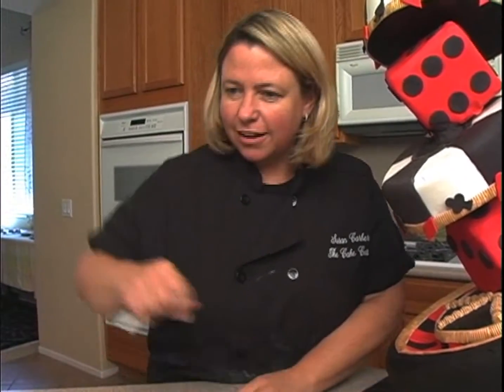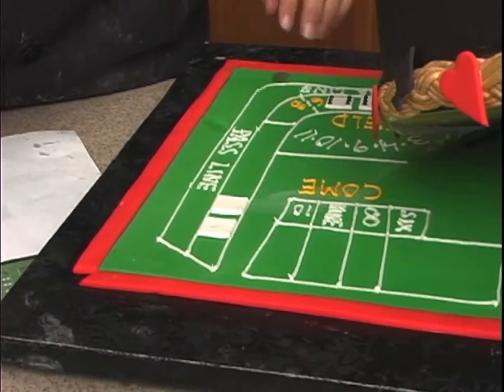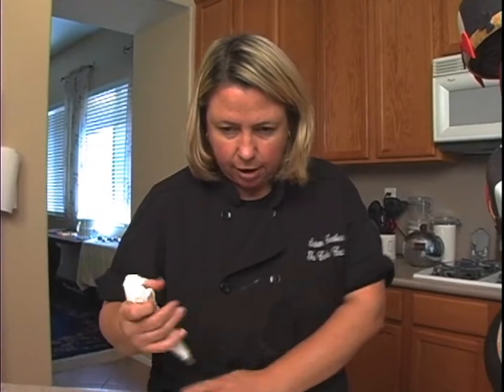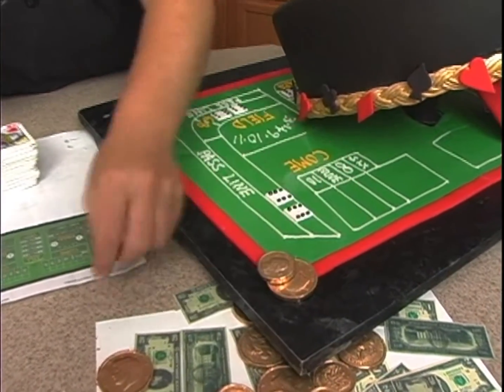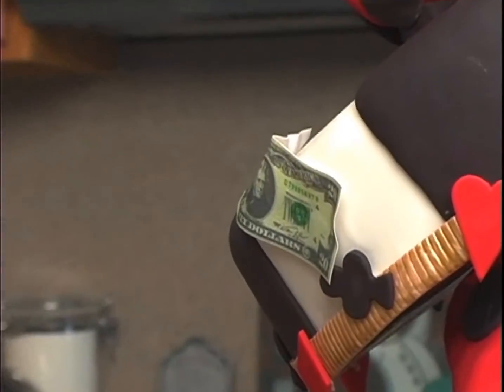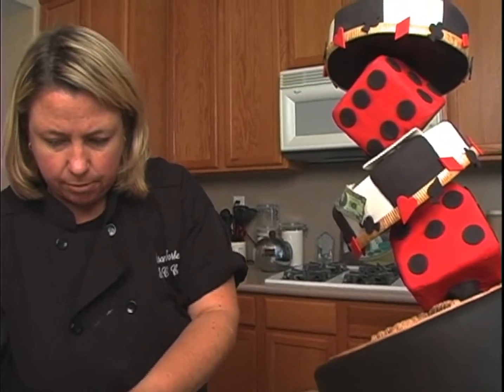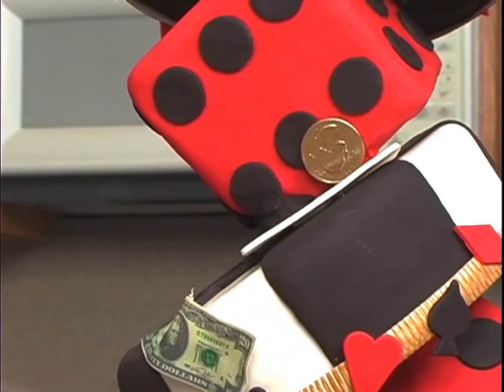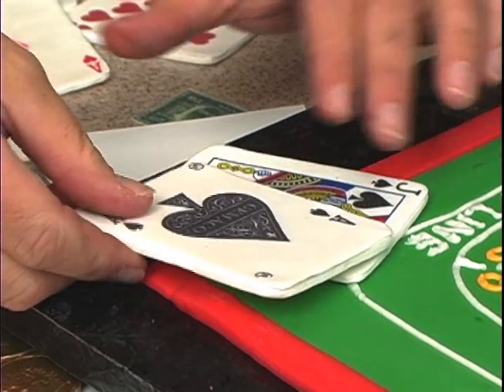Vegas Casino Theme Novelty Topsy-Turvy Structure Cake Decorating How-to Video Tutorial Part 27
Ultimate Cake-Off champ Susan Carberry teaches you how to make this sensational "Sin City" themed cake, great for learning new fondant techniques.
In twenty-eight parts, Susan shows you how to make a spectacular, colorful, and impressive "wonky" cake celebrating the all things casino.  She makes a craps board, dice, extra large poker chips, a roulette wheel, and the ultra famous, classic Vegas strip sign.
It's the perfect cake for a "Big Win" party, such as a promotion or other monumental celebration.
This extensive project is a bit advanced - Wooden boards, pipes, pvc, flanges and tools will be needed for this construction - so it's best if you have some decorating and structure building experience prior to attempting.
This is a 29 part video course. This video is Part 27 of 28. The full video course, and more than 625 others, may be enjoyed completely AD FREE in the YummyArts library, 24/7!